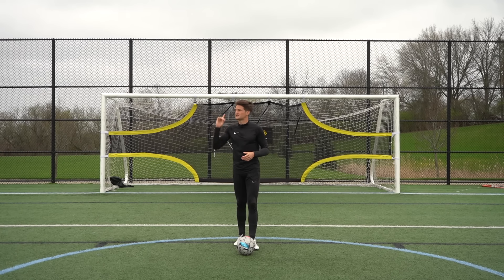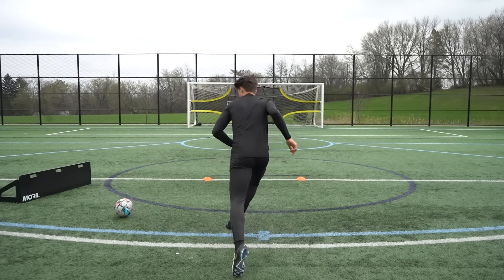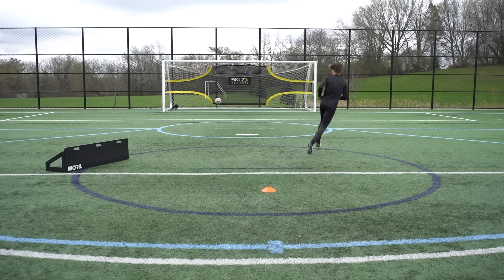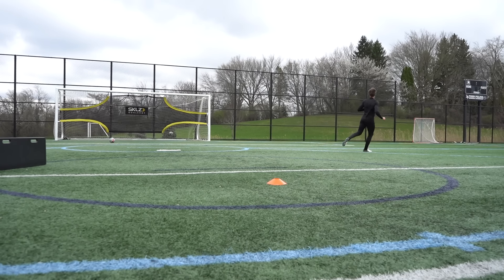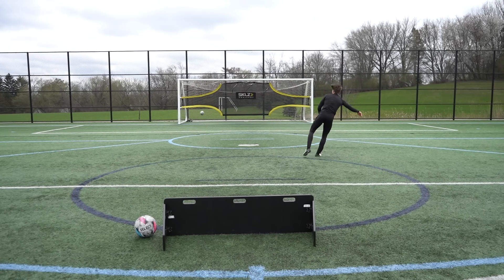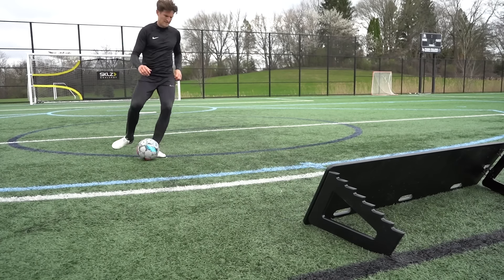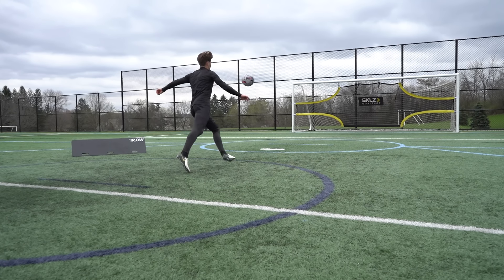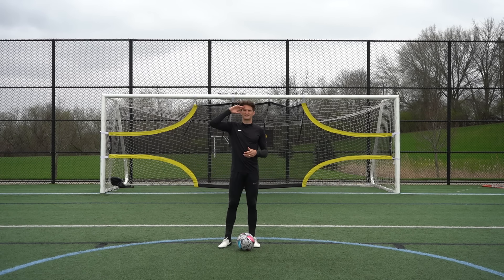Become CLINICAL With These Shooting Drills | 10 Finishing Exercises To Help You Score More Goals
Being a goalscorer makes you a valuable player on any team at any level, and by working on these 10 clinical finishing drills you can become a top level striker and score more goals. Use these drills to get confident scoring from a variety of positions and angles so that when you get a chance in a game, you increase your chances of scoring.

Links to my equipment:

Agility ladder
SKLZ mini training cones
Orange Training Cones
Resistance Bands
Match Balls
Ball Pump
SKLZ Goalshot
SKLZ Rebounder
My Camera
My Tripod
My Microphone
Tripod Fluid Head